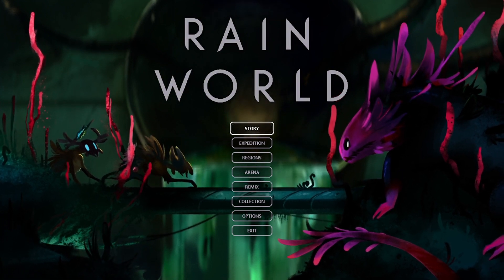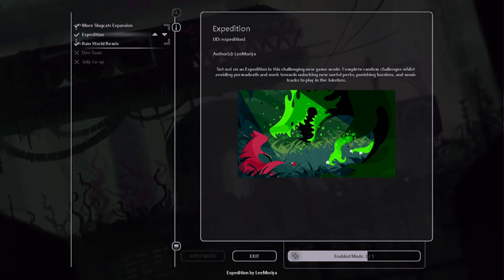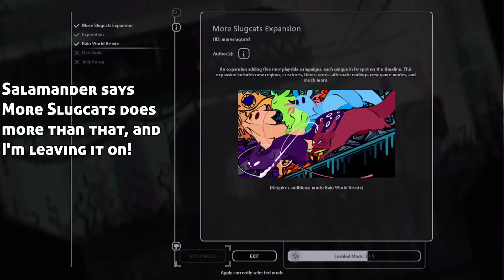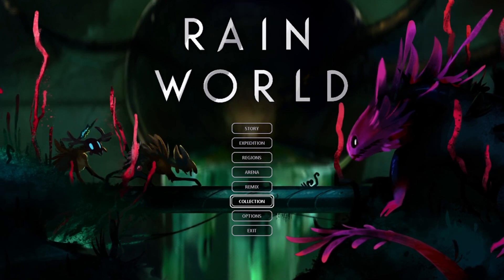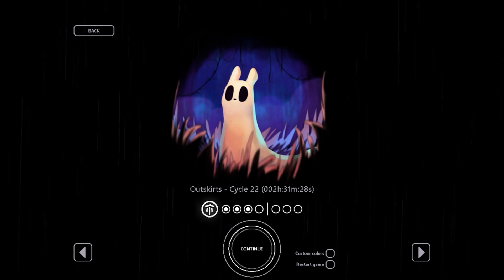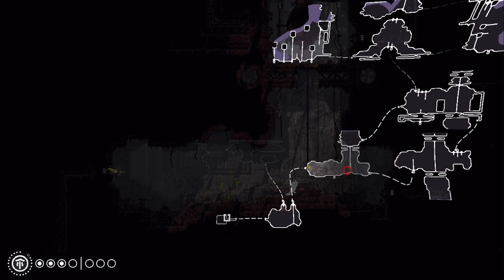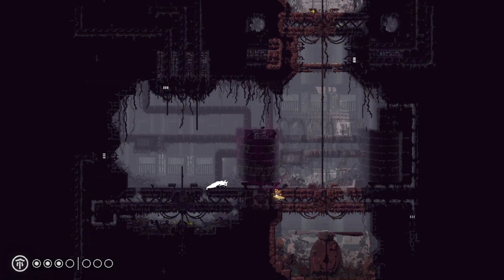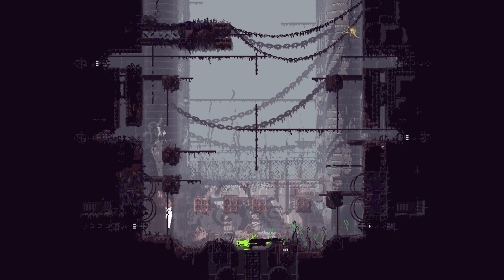CC Plays: Rain World 6 - Pipeyard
I finally activate Downpour in my blind playthrough of Rain World. Since Downpour is a paid-for expansion of Rain World, I never expected to have to activate it like you would a community-made mod. I think that is a very strange way to make a DLC expansion work. However, it is now activated and thanks to my viewers for pointing it out. This is yet another way I've seen that every DLC is different and playing things blind can sometimes be oddly challenging.

Rain World blind playthrough part 6 - Pipeyard

Chapters:
0:00 Intro
1:24 Outskirts
10:35 Industrial Complex
18:25 Protected
26:34 Pipeyard
34:09 Lightning Lizards
43:10 Outro

Game:
Rain World developed by Videocult and published by Akupara Games